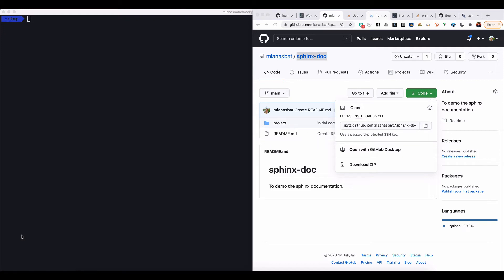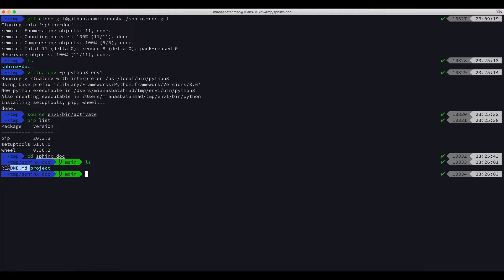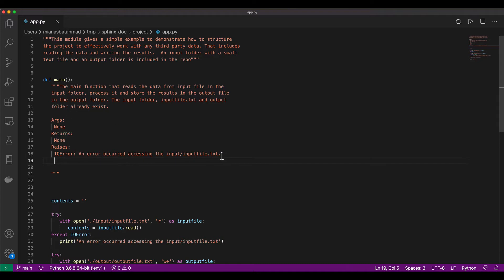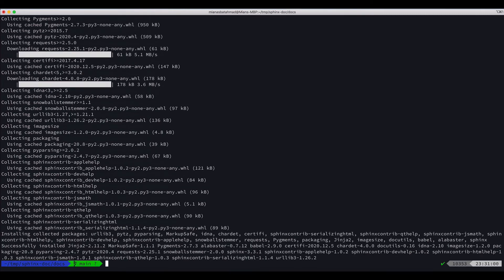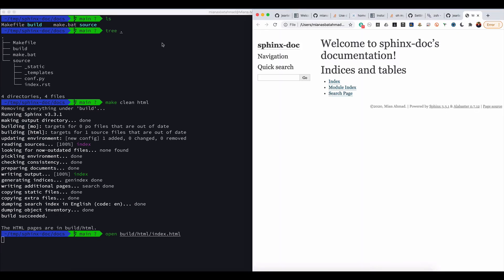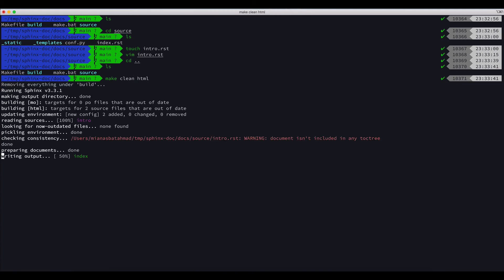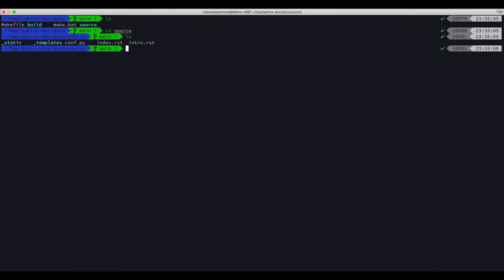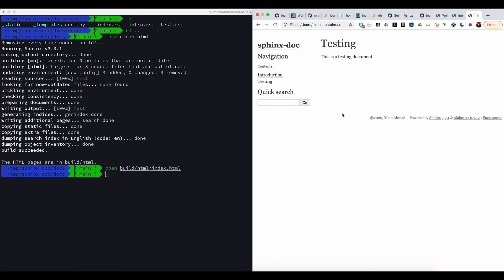Sphinx Python program documentation video part 1/4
I am PhD Computer Science working as Research Fellow DevOps in the Department of Medical Physics and Biomedical Engineering, University College London.

I recorded this video to help new developers learn documenting their code to become professional developers.